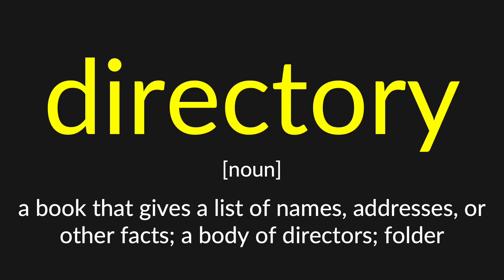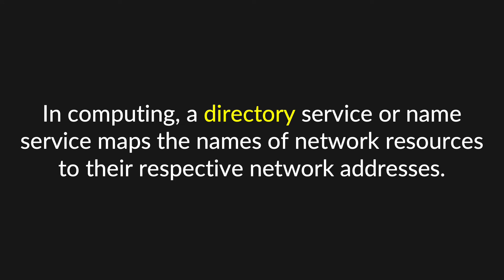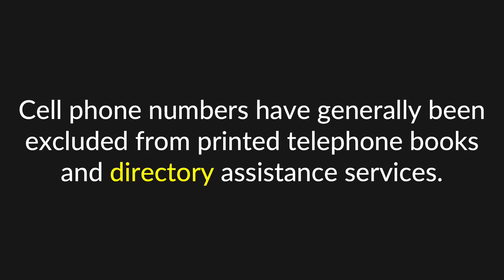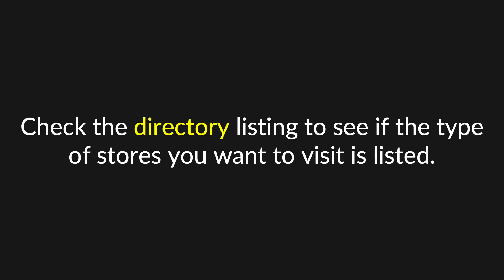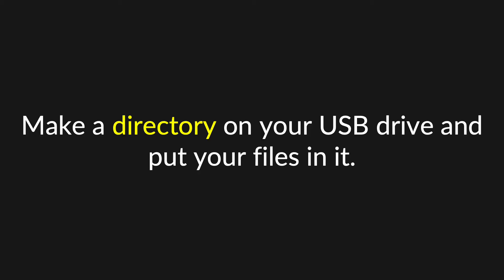directory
The term "directory" is defined, pronounced, and used in a few examples.